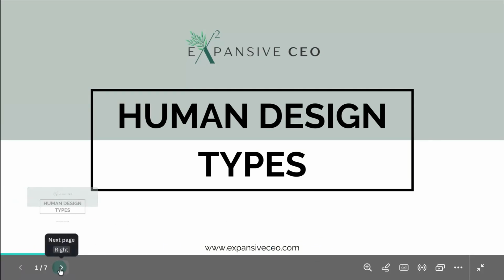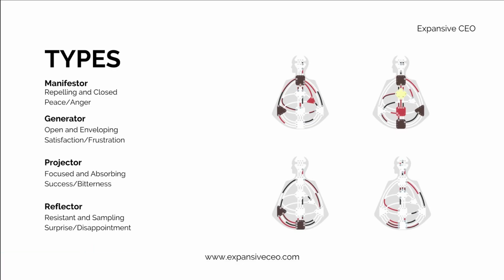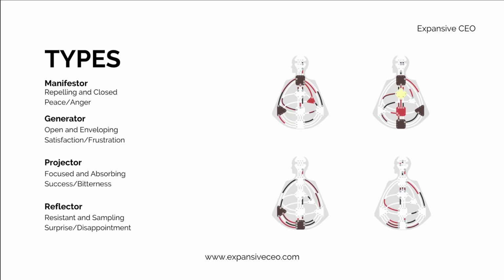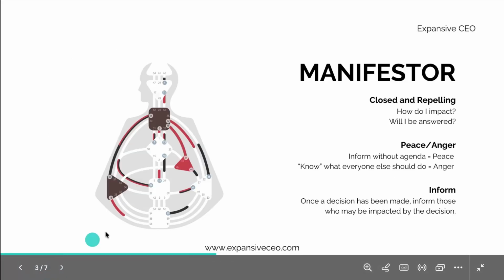Manifestors in Human Design: Type, Strategy & How Your Energy Works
What does it actually mean to be a Manifestor in Human Design?

In this video, we break down the foundation of Human Design mechanics — starting with Type.
There are four types (yes, four 👀), and today we’re diving into Manifestors:

✨ Closed & repelling aura
✨ Here to initiate
✨ Signature theme: Peace
✨ Not-self theme: Anger
✨ Strategy: Inform

Type is how your energy enters the world.
Strategy is how your energy approaches the world.

Understanding this difference changes everything.

This is the beginning of a deeper exploration into Human Design mechanics. Start with your own type — and then explore the rest.

More coming soon — next up: Generators.